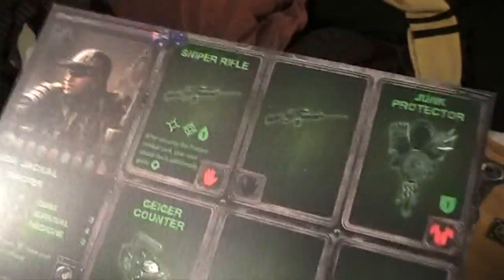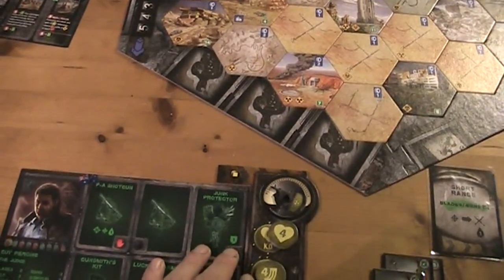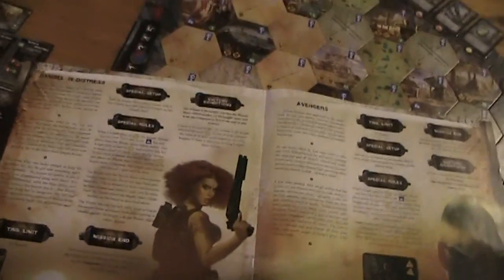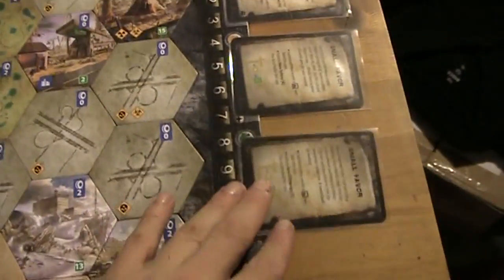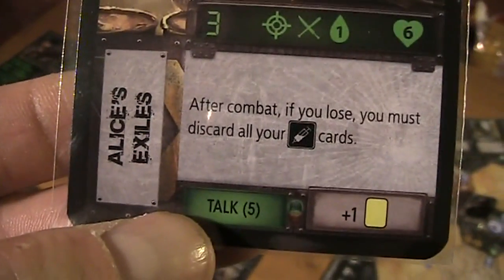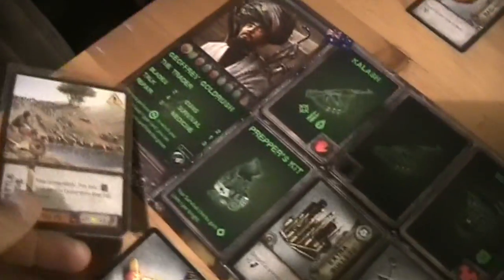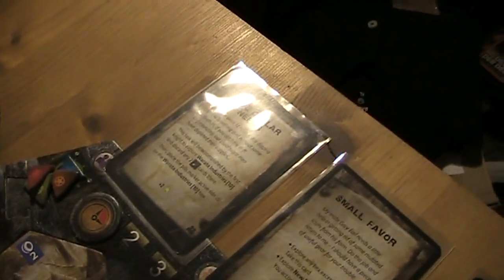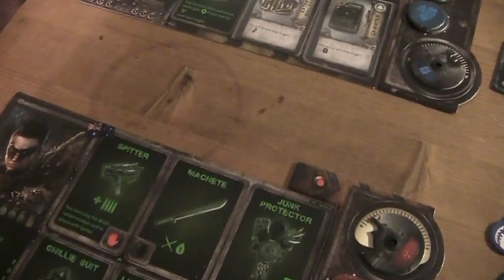A lonesome Gamer plays Waste Knights pt 1